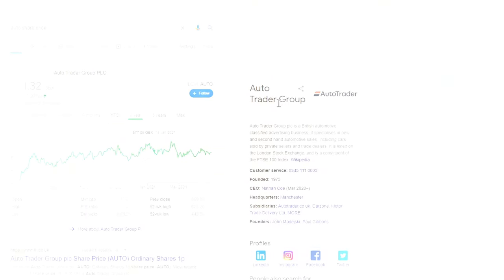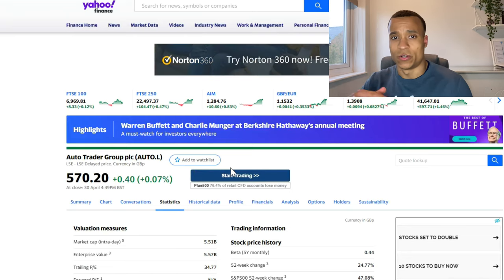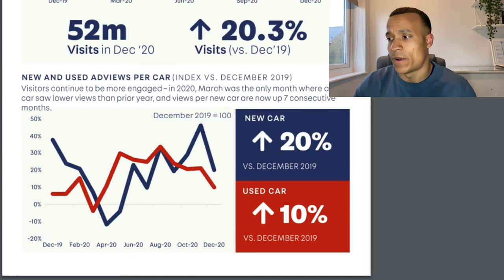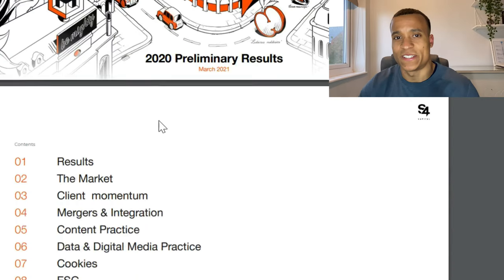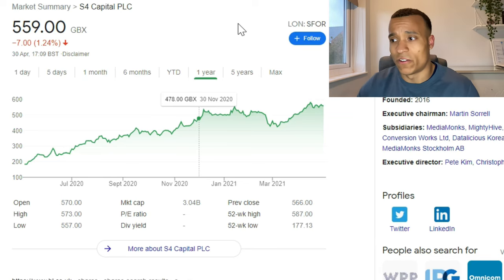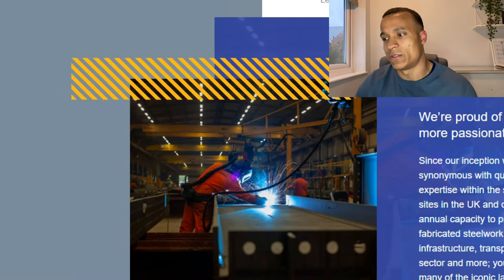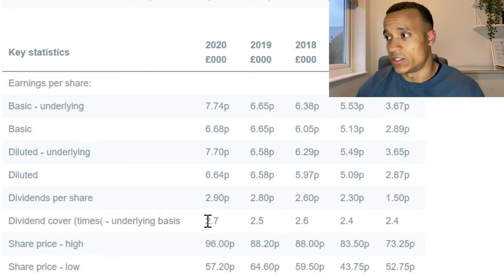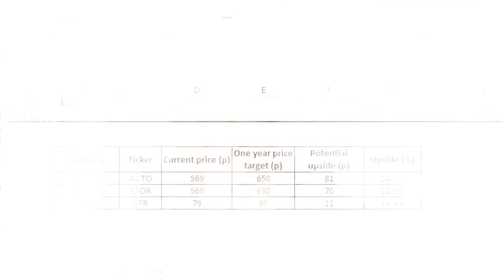3 UK Stocks To Buy For Your S&S ISA | High Growth | May 2021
Hello! In this video, I provide a brief analysis of 3 UK stocks for your stocks and shares ISA that I think may outperform the FTSE 100.